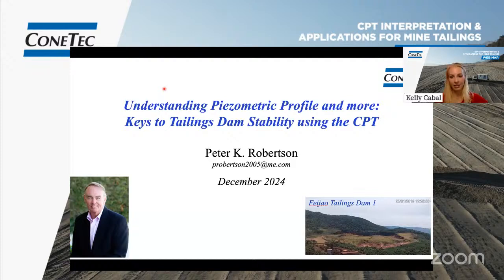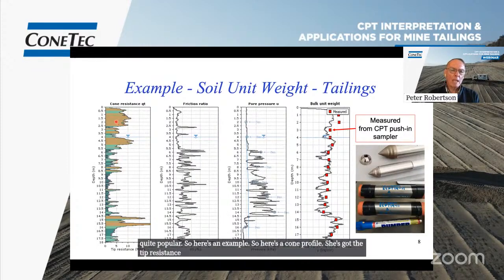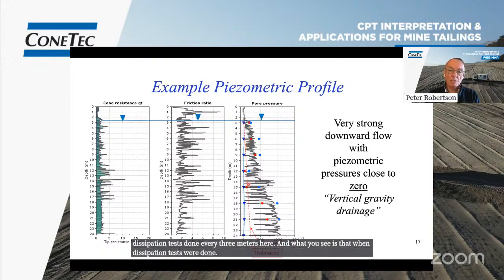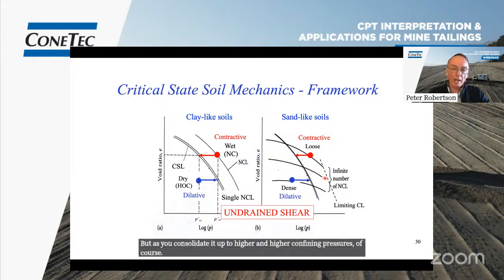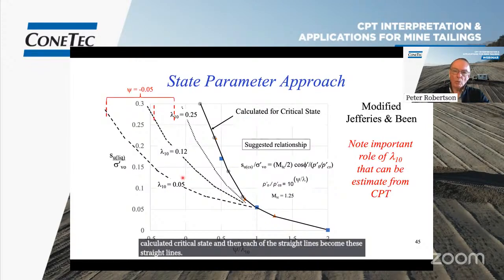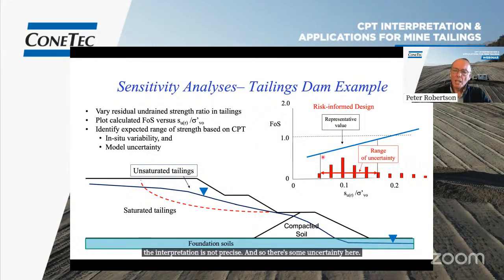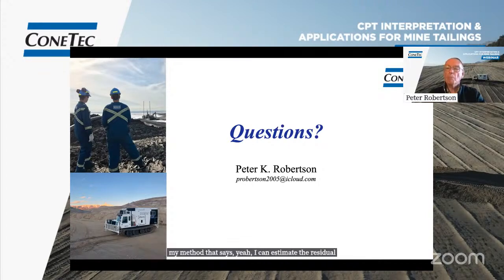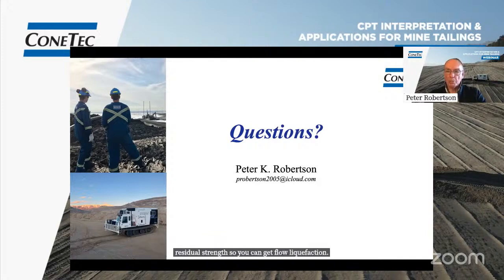Webinar: Understanding Piezometric Profile and more: Keys to Tailings Dam Stability using the CPT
Join Dr. Peter K. Robertson for an hour-long webinar focusing on advanced geotechnical interpretation of CPT data specifically for dams and mine tailings applications. Dr. Robertson is a world-expert with more than 45-years experience with the CPT. He is a private consultant and expert adviser to mines across the world on the stability of tailings dams and embankments.